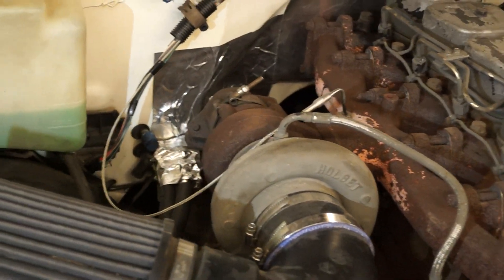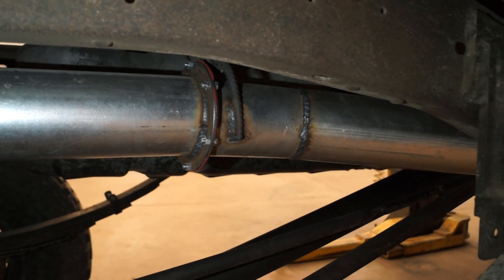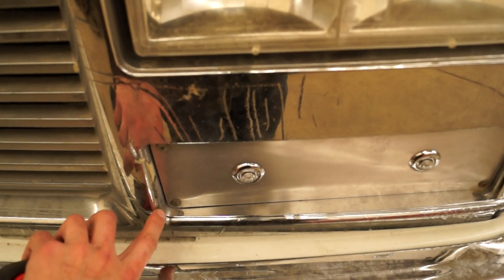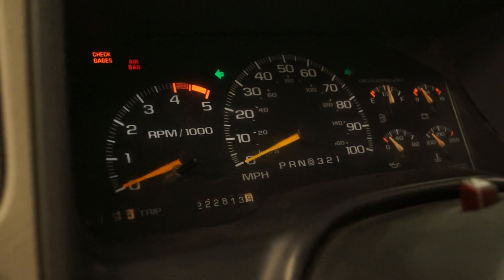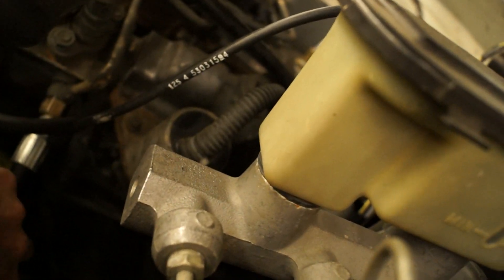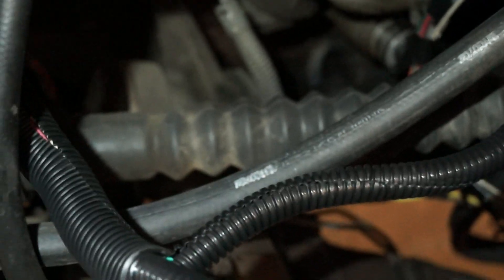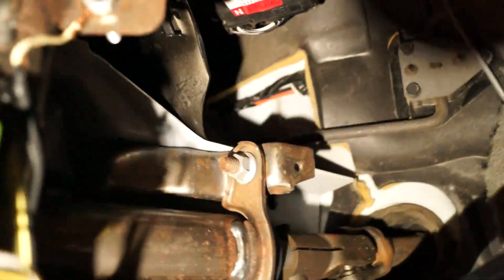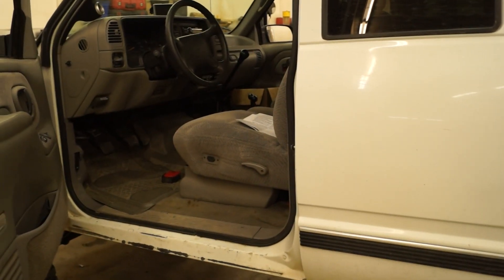chevy cummins swap part 9: 5 inch exhaust, tach working, led turn signals etc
Today I finally got around to doing the led turn signals, but they're not finished and I'm not really happy with them. They are not compatible with the original flasher, they flash too quickly and cause the signal indicators in the dash to stay on when the park lights/headlights are on. Annoying. But the 5" exhaust came together well, and for the amount of time it took me, it better have. The tach also came out well. I hacked a "W" terminal from the dodge alternator, ran a few wires cleanly, and that was about it. With the dakota digital tach adapter, you just press up or down to calibrate it. Next thing I need to do is buy another adapter from them for my speedometer and calibrate it to match my gps.